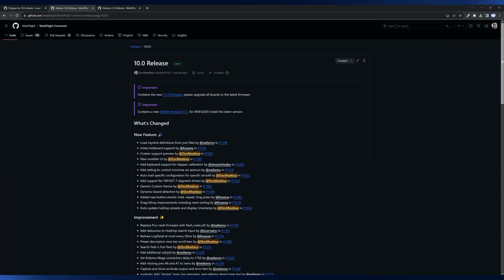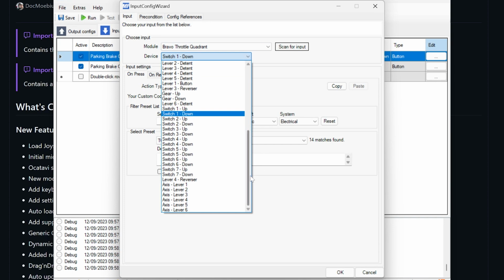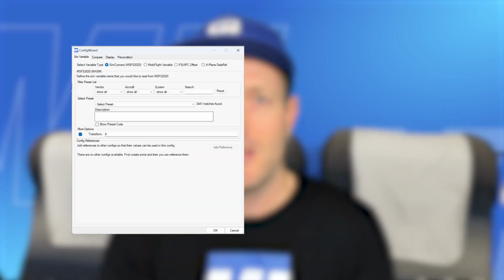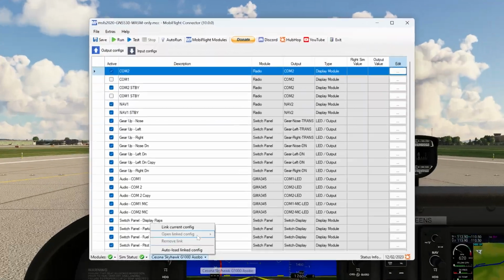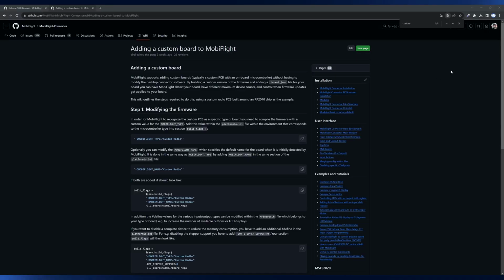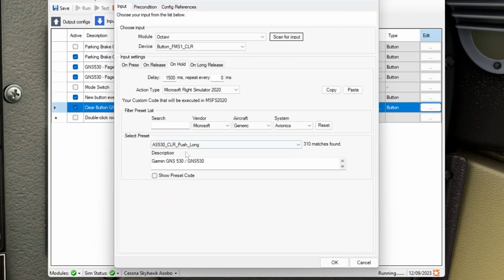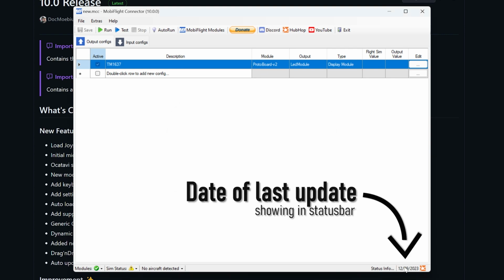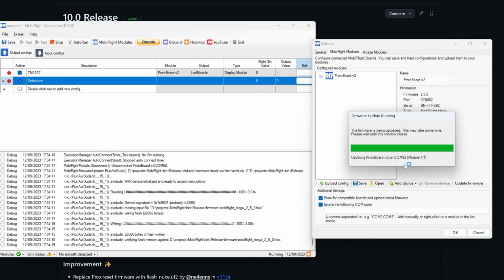Release Review version 10.0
The latest v10.0 - MobiFlight is packed with many new features, enhancements and bugfixes. Watch the video to learn about what's new in the biggest release ever!

00:00 Introduction
02:04 Release notes overview
03:24 New features
04:05 Midi Boards [FEATURE]
04:32 Octavi support [FEATURE]
05:06 Modifiers [FEATURE]
06:12 Stepper calibration [FEATURE]
06:53 Auto-run minimize option [FEATURE]
07:25 Auto load config [FEATURE]
08:03 TM1672 [FEATURE]
08:50 Custom devices [FEATURE]
09:54 Dynamic board detection [FEATURE]
10:38 New button events [FEATURE]
11:22 Drag 'n drop [FEATURE]
12:11 HubHop auto update [FEATURE]
12:44 Improvements
14:44 Finale

Become a MobiFlight sponsor today via Github or Paypal and support the continuous development of this awesome open source project.

Help us create more awareness for the API Enhancement Request on the Microsoft Flight Simulator Forum

If you are not a member yet, become part of our community by signing up for free on our